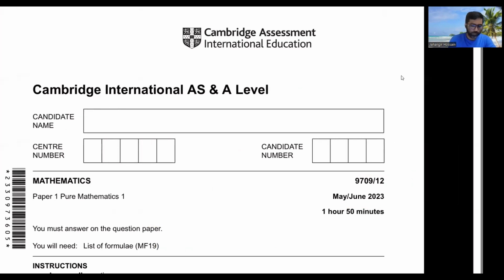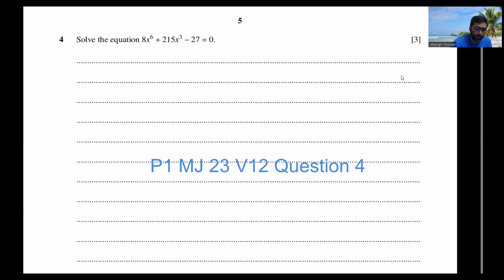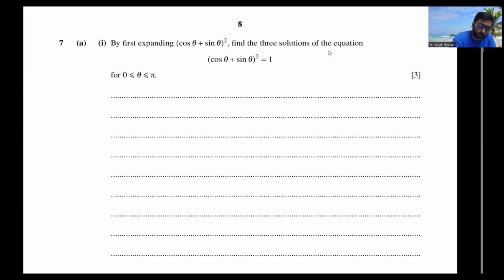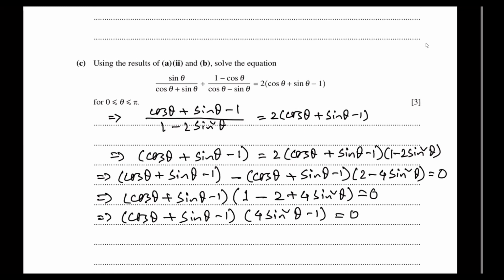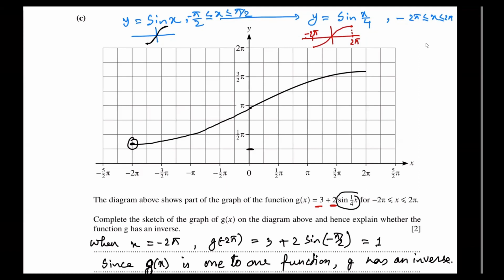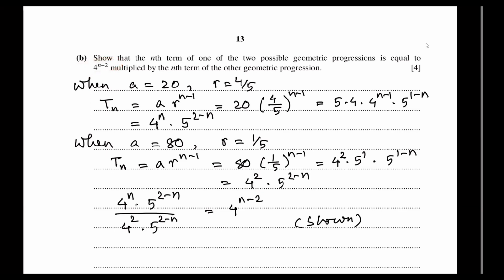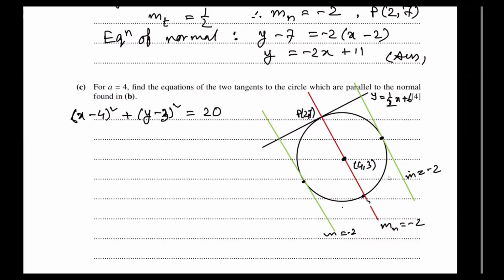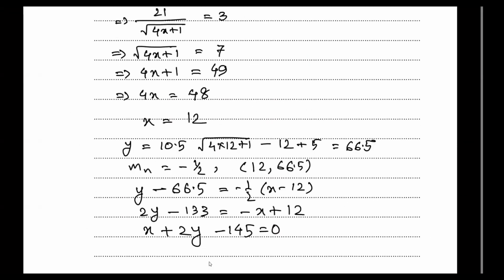P1 MJ 23 V12 Full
Pure Mathematics Paper 1- P1 MJ 23 V12 Full solution with detailed explanation.

Timestamps

0:00 Introduction P1 MJ 23 12
0:30 Question 1 P1 MJ 23 12
3:12 Question 2 P1 MJ 23 12
8:47 Question 3 P1 MJ 23 12
13:40 Question 4 P1 MJ 23 12
16:10 Question 5 P1 MJ 23 12
19:56 Question 6 P1 MJ 23 12
26:55 Question 7 P1 MJ 23 12
43:25 Question 8 P1 MJ 23 12
1:00:57 Question 9 P1 MJ 23 12
1:08:28 Question 10 P1 MJ 23 12
1:26:34 Question 11 P1 MJ 23 12